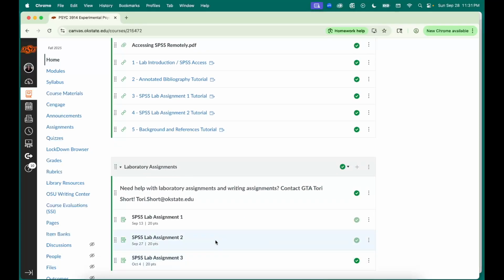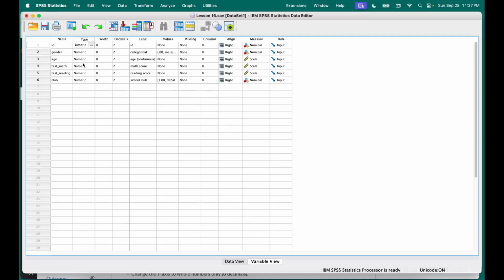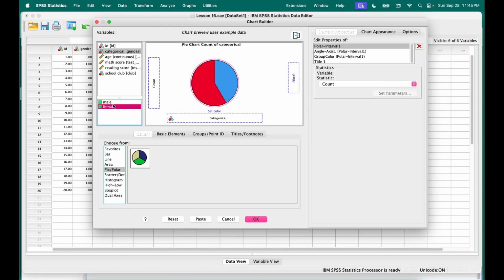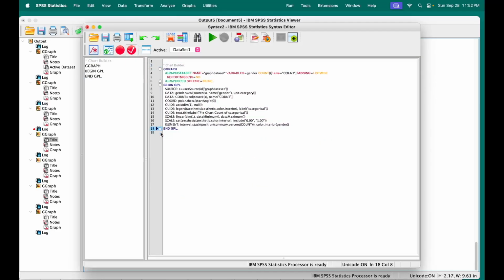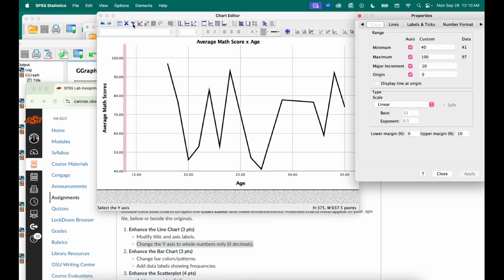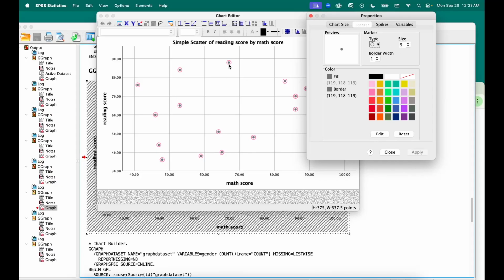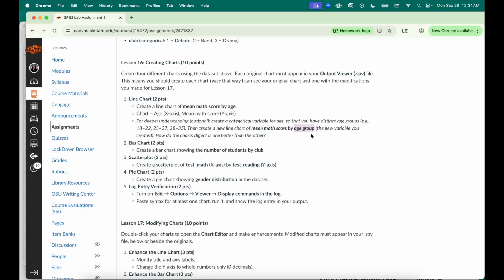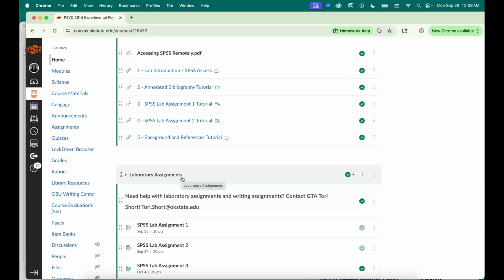SPSS Lab Demo Assignment 3